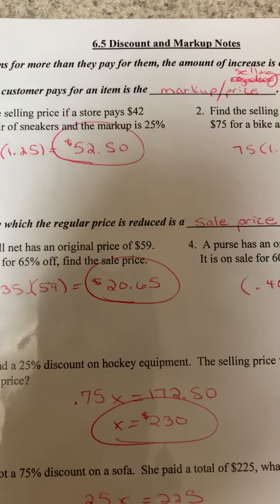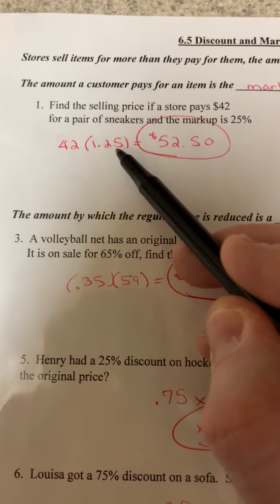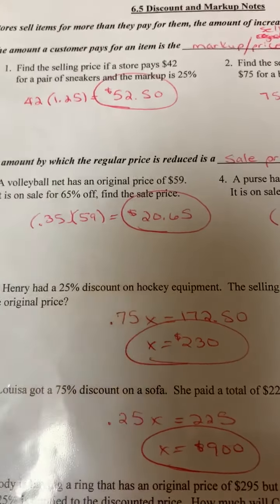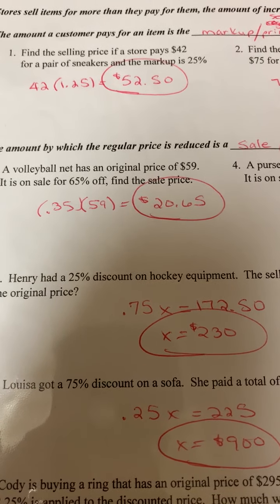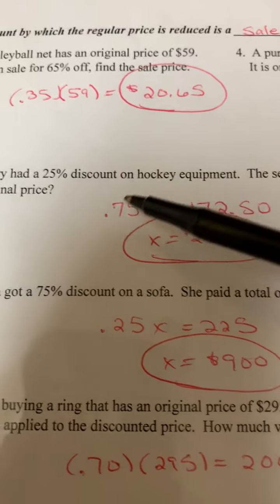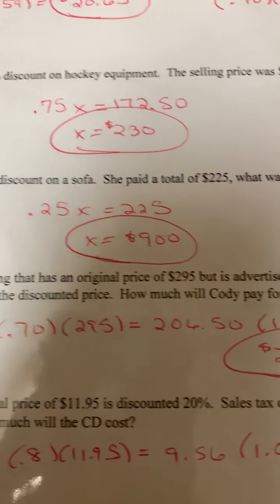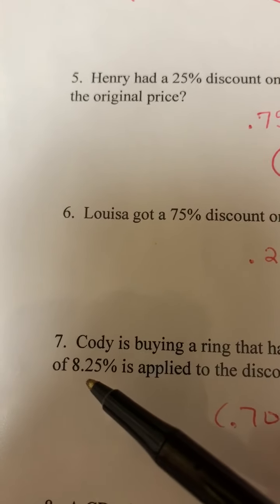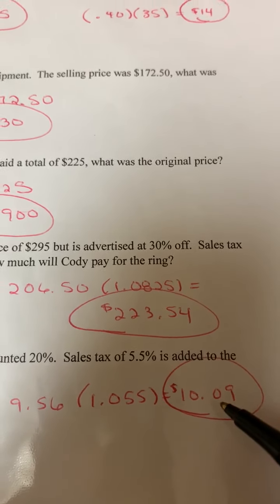Pre-Algebra 6.5 Discount & Markup Notes